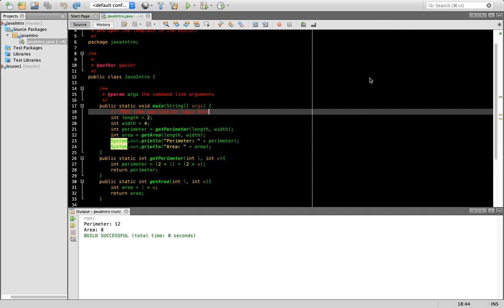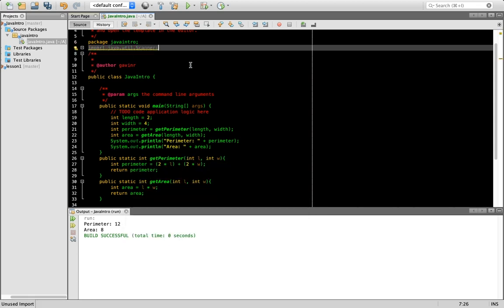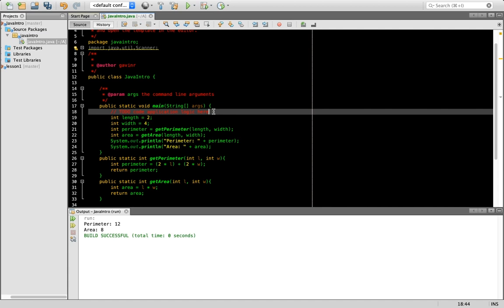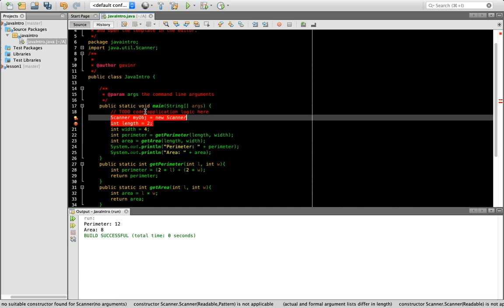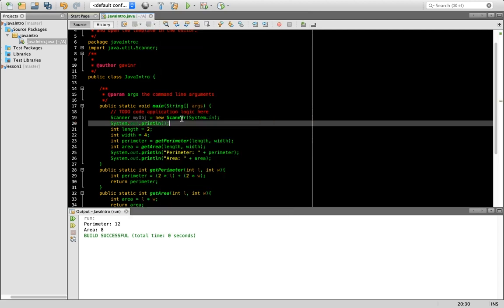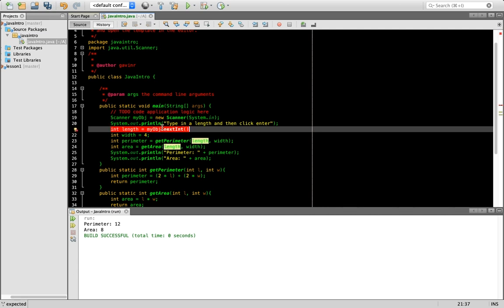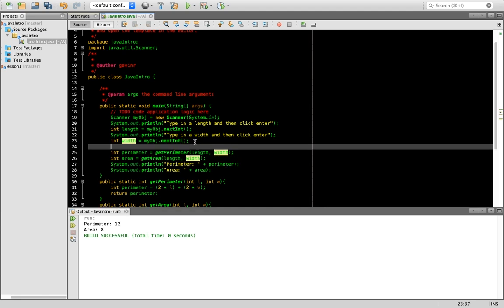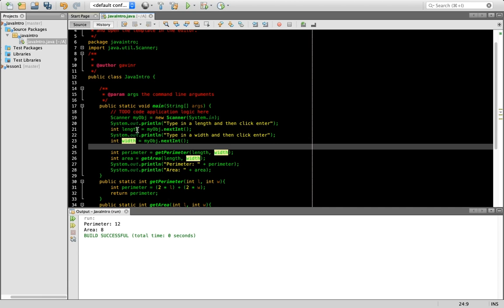Introduction to Java Programming(4/4)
In this video we cover how to get user input from the console scanner and utilize it for the perimeter and area calculations that we were working with! This is the last video in this series, new lessons out next week on more complicated java programming styles! I hope you learned something new!